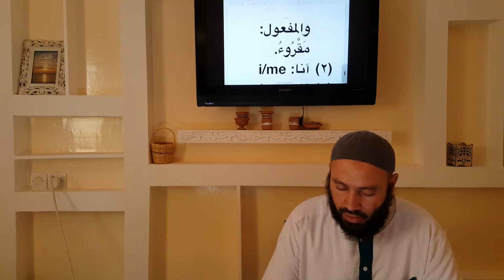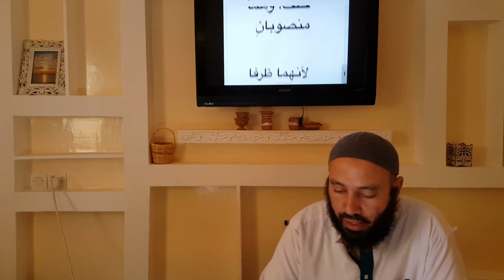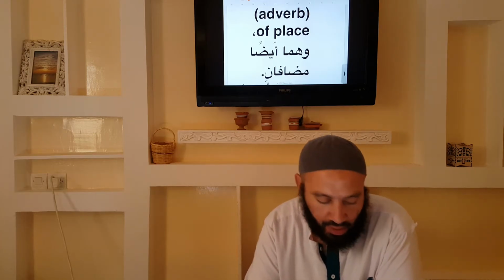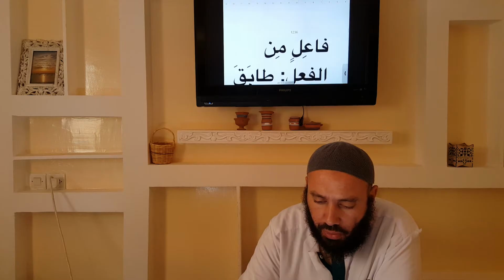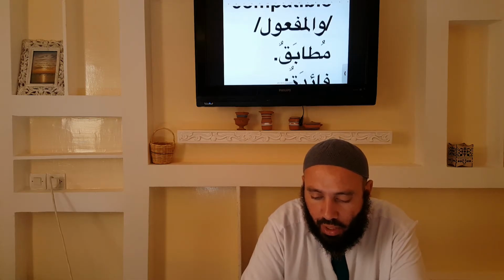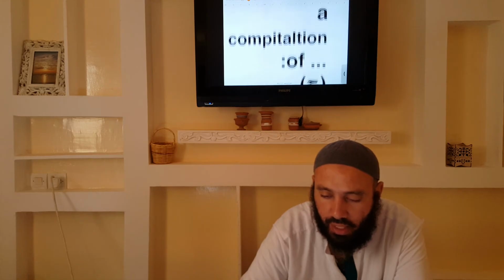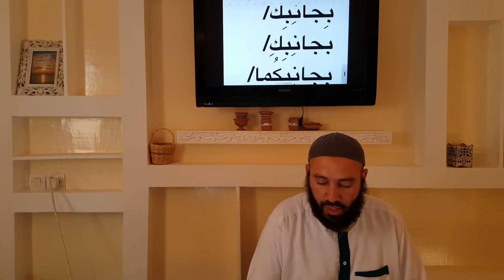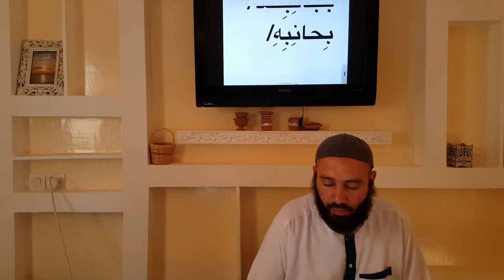52: Al Arabiyyah Bayna Yadayk (2014 Edition): Book 1 – Part A - Ustadh Abdul Karim